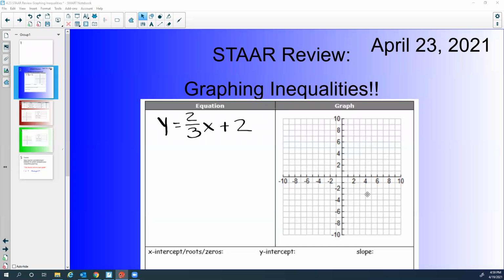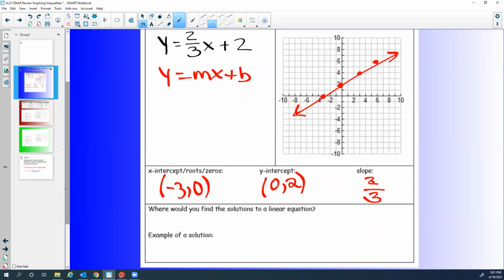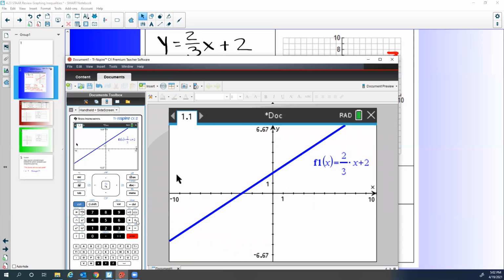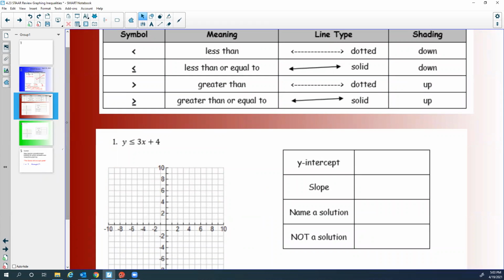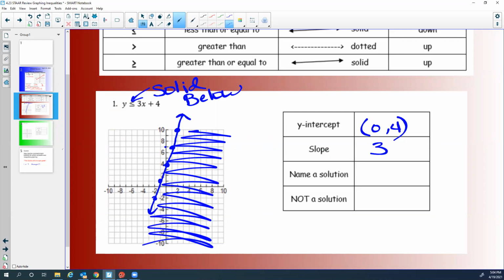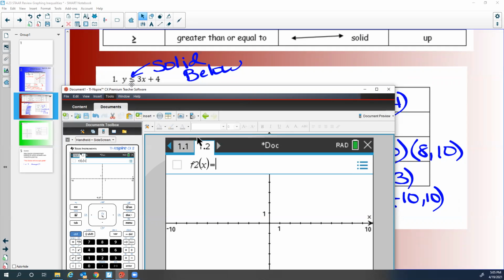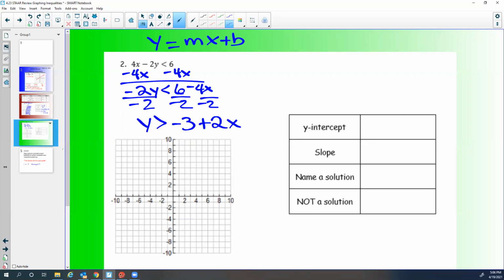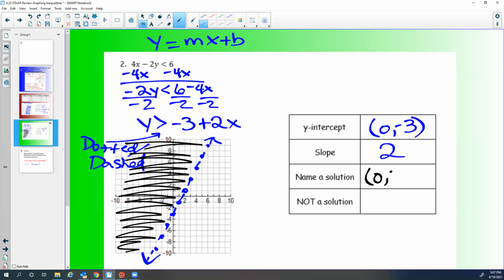STAAR Review - Graphing inequalities